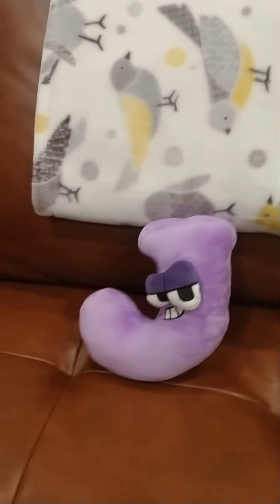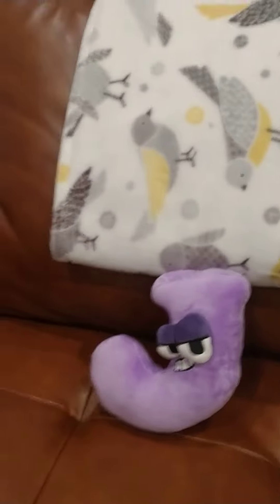Alphabet Lore J Plush!